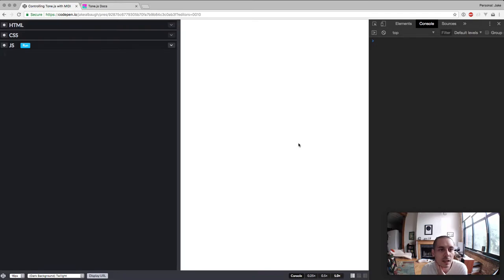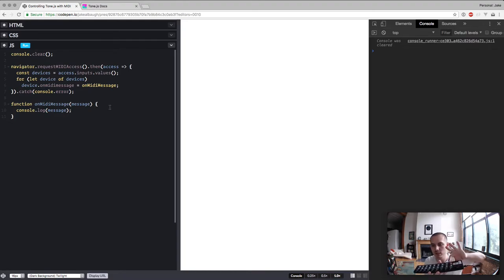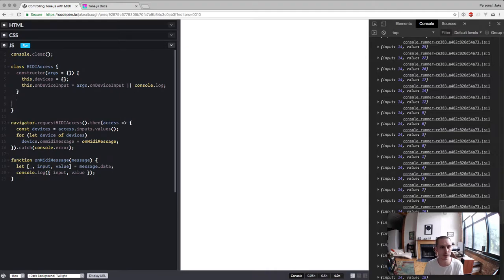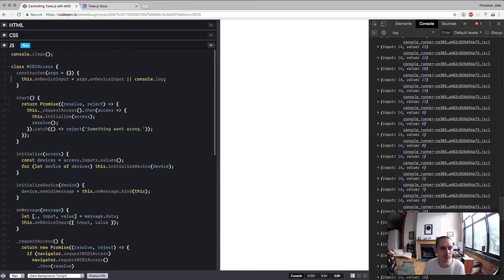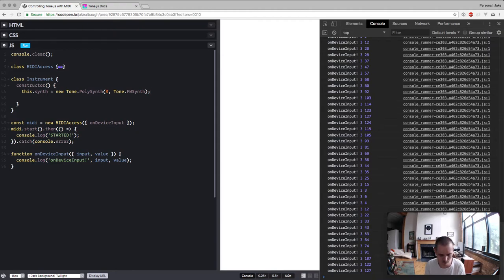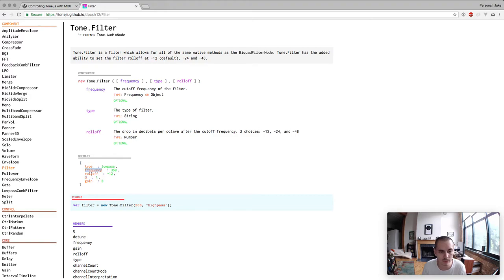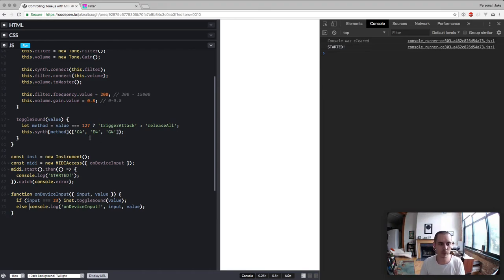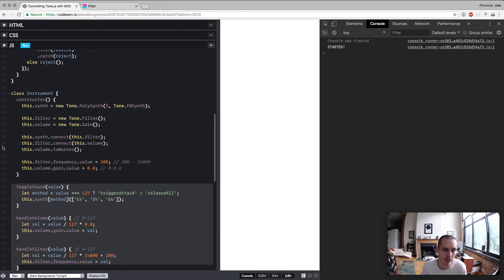Tone.js & CodePen Part 06: Live Coding MIDI Controller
Using a MIDI Controller to modify a Tone.js PolySynth.